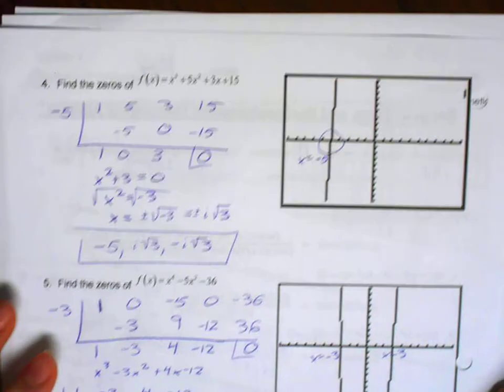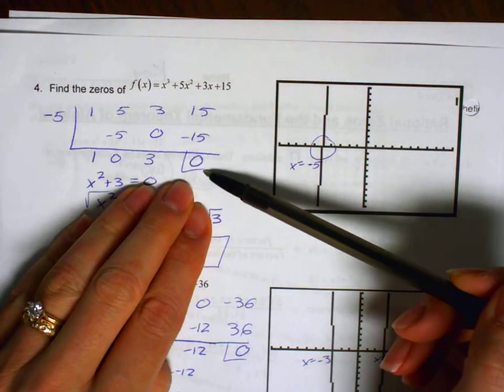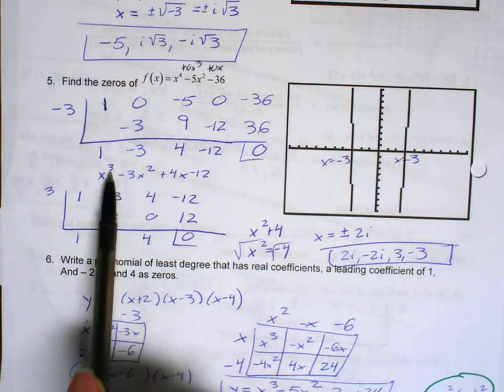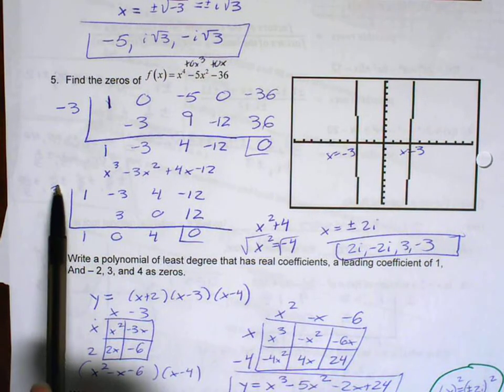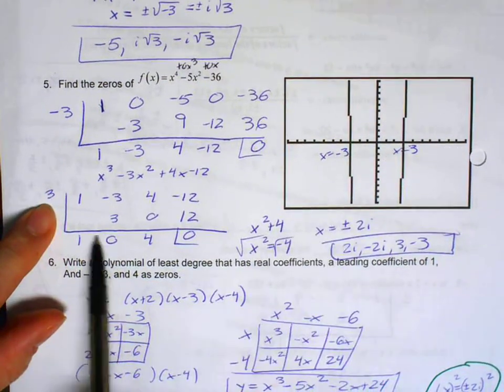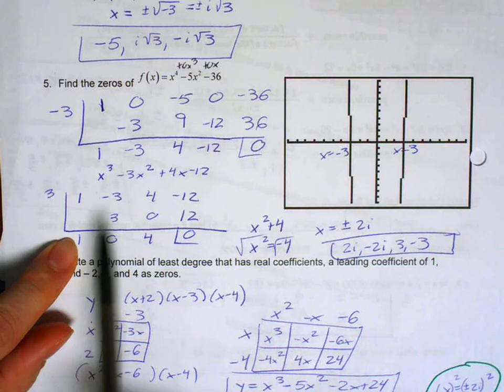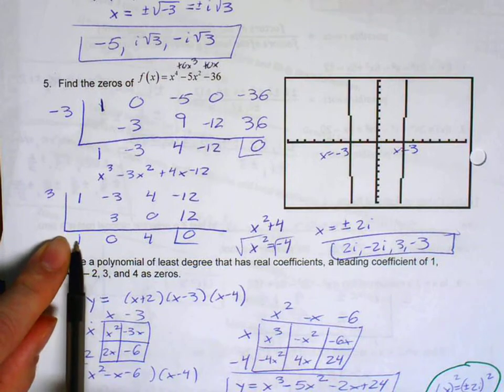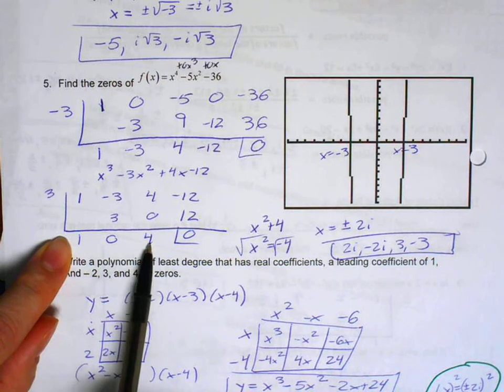Unit 4 Day 6 Notes